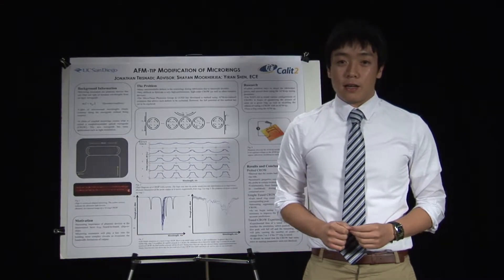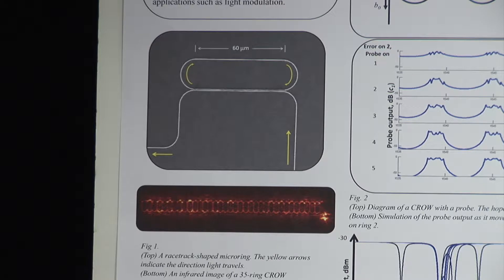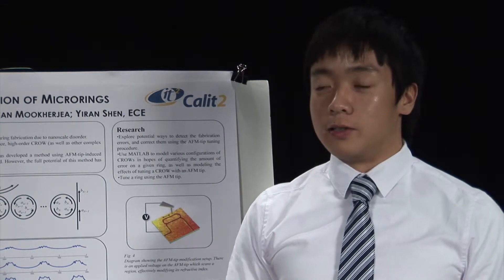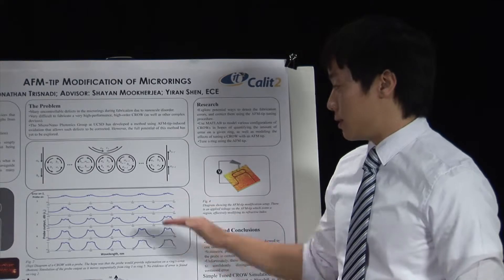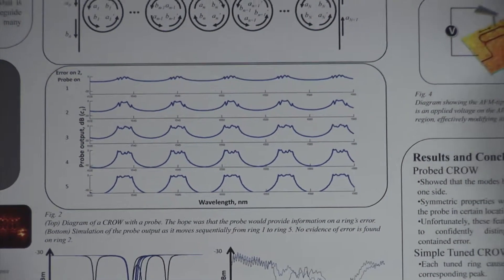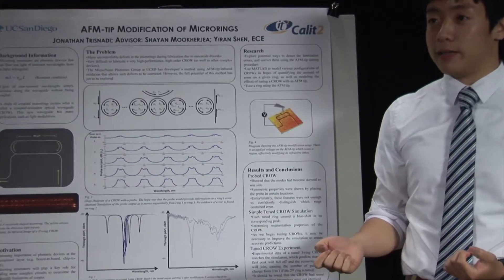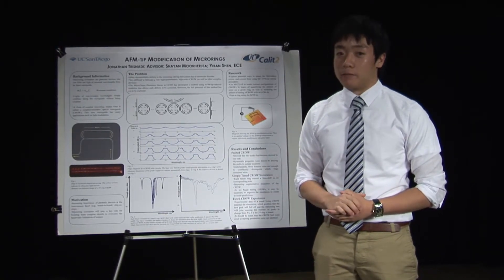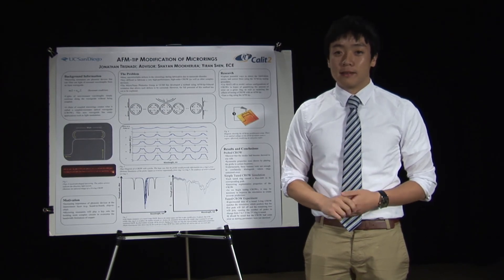Calit2 Summer Scholars 2011 - Jonathan Trisnadi